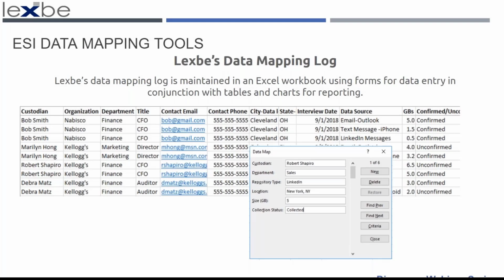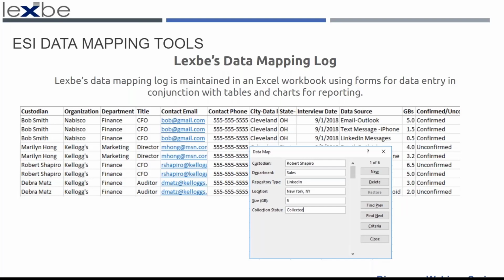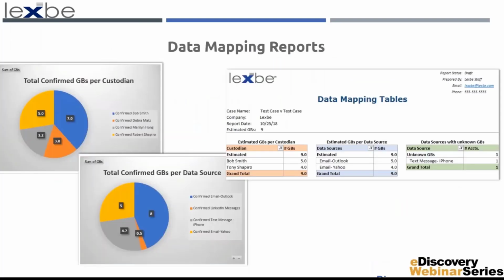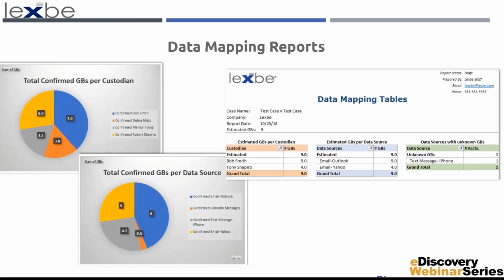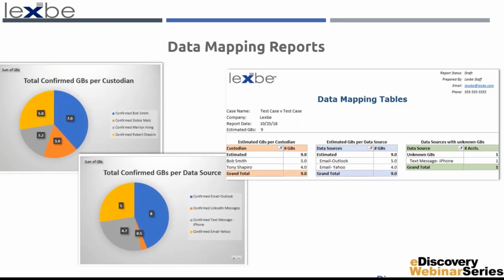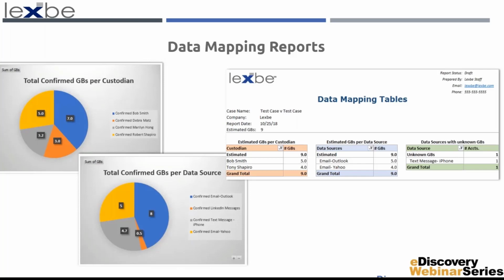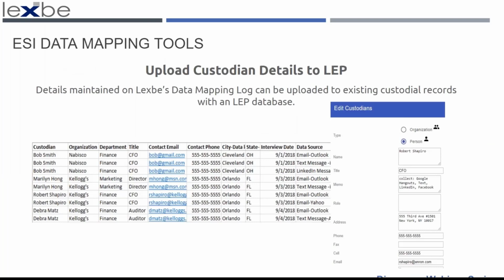Webinar Bytes: ESI Maps and Data Mapping Reports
Learn how ESI mapping can be used as a quality control measure for your (or opposing's) collection.  You must be able to show that you made a good faith effort in preserving and collecting ESI potentially relevant to the matter, and so must opposing.

This excerpt is from the Lexbe-sponsored eDiscovery Webinar, Gaining Leverage from Custodian Interviews with Data Mapping. Find the full-length recorded webinar on our channel and follow @Lexbe-Inc for more!